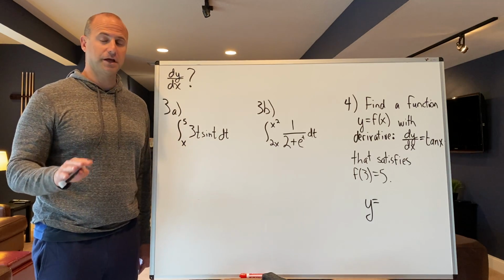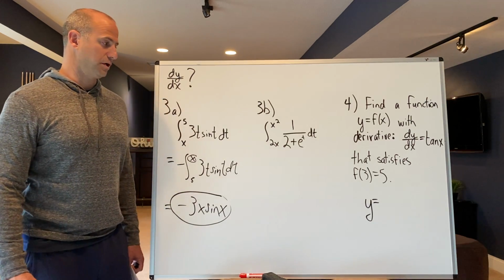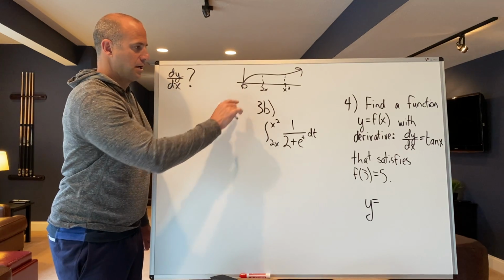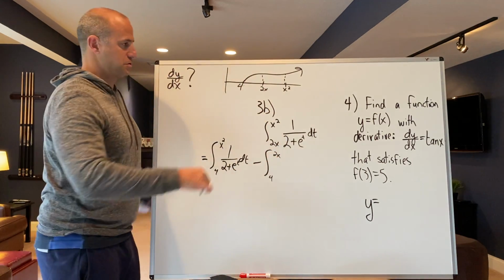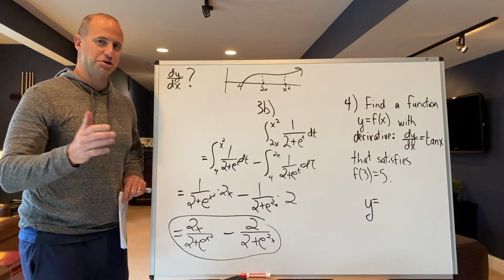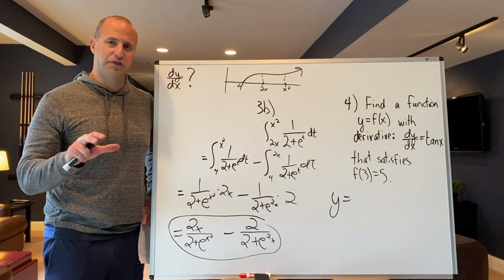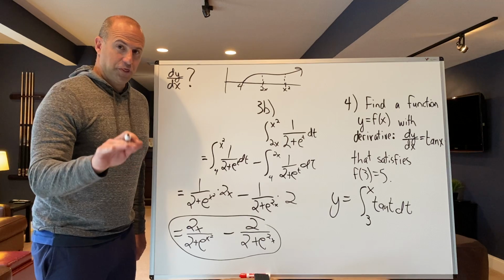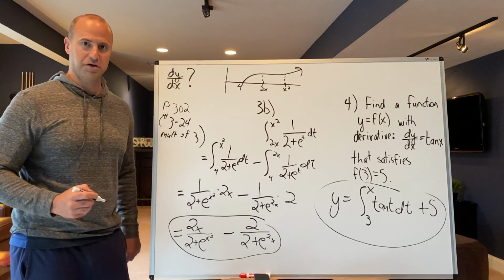Calculus 5/12/20 Part 2